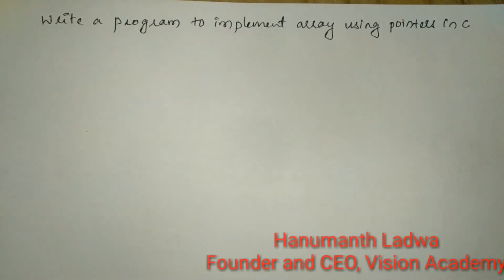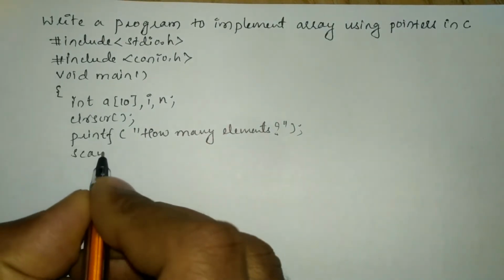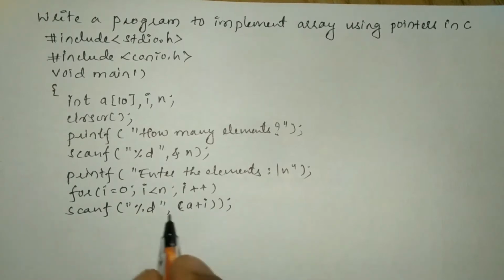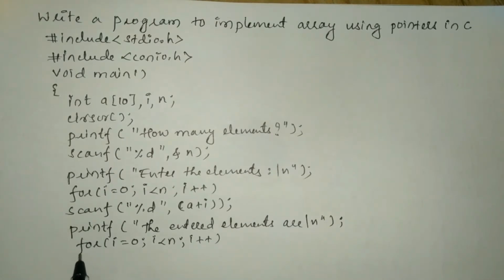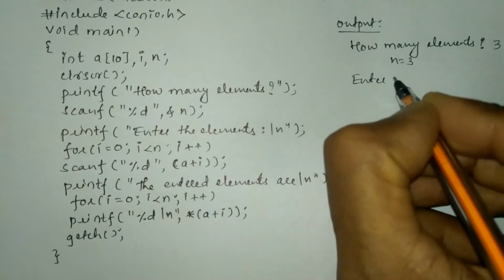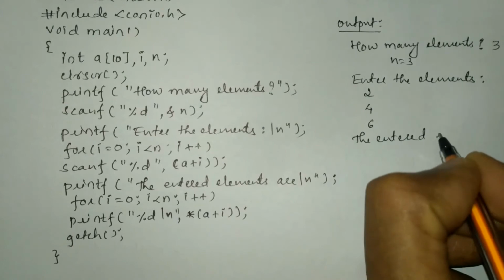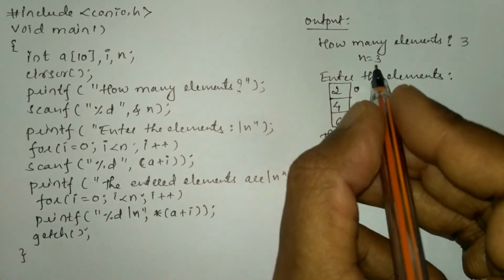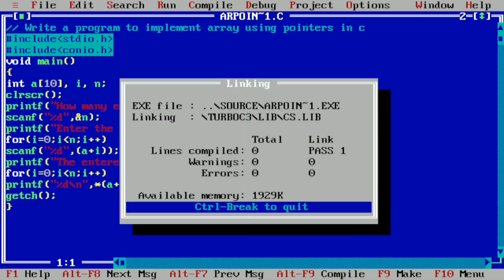Write a program to implement array using pointers in c | vision academy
In this programming in c tutorial video I have taught you how to Write a program to implement array using pointers in c.